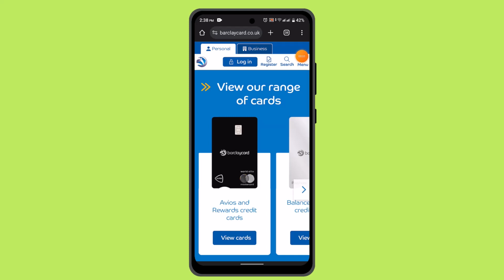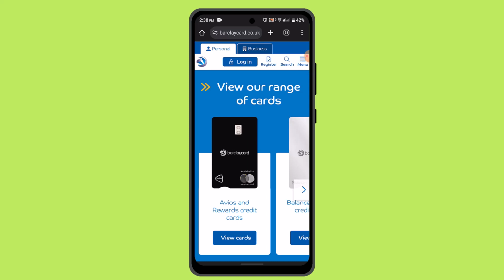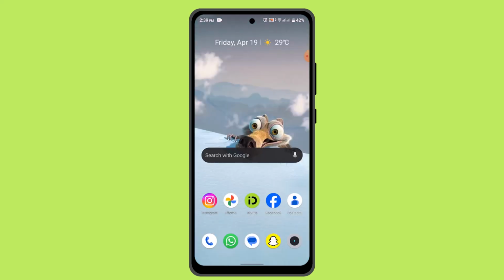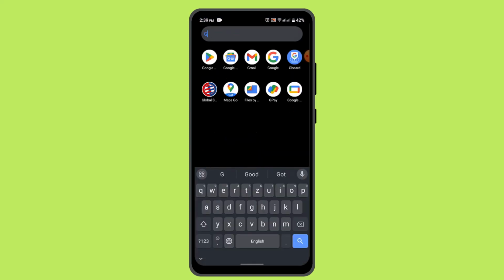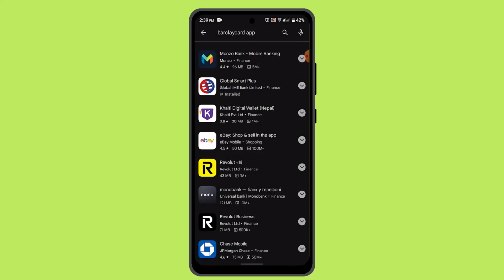Is The Barclaycard App Available For Both Ios And Android !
This Video Is based on whether Barclaycard App is Available For Both Ios And Android.

Chapters / Timestamps
0:00 Introd
0:15 Download Barclaycard App For Android/Ios
0:54 Outro